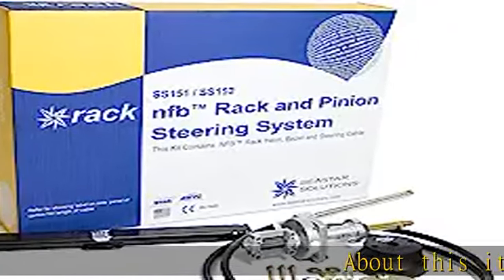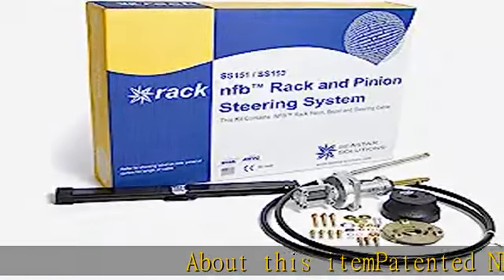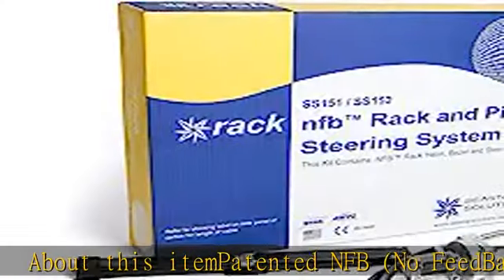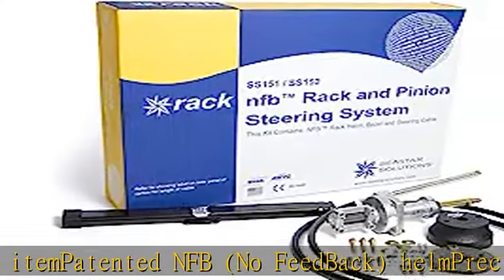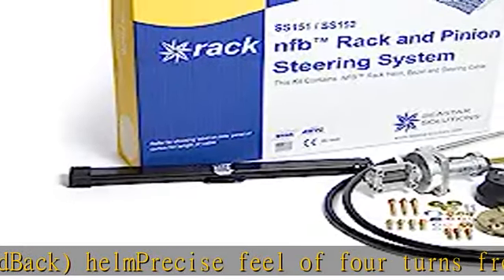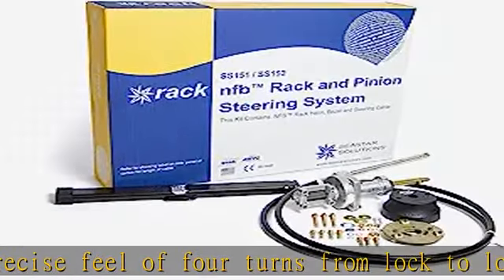Seastar SS15112 12' Single Steering Marine Rack and Pinion NFB Rack